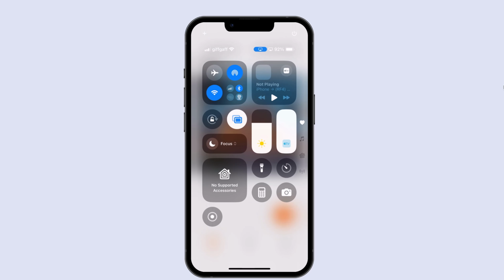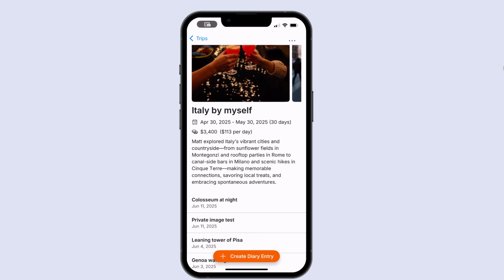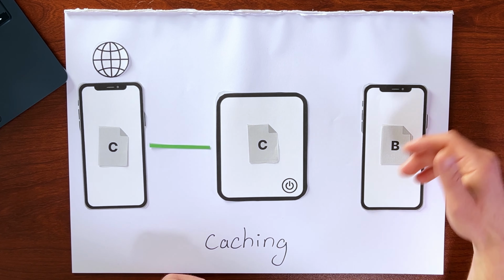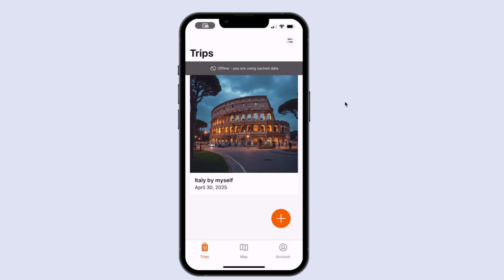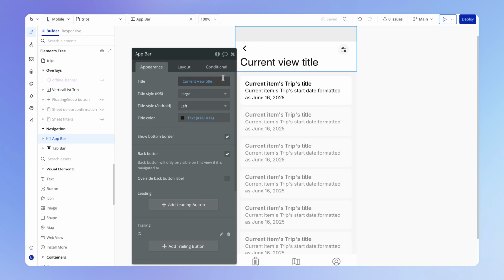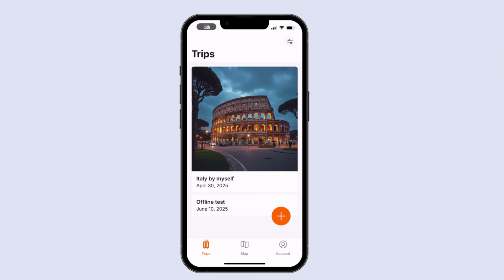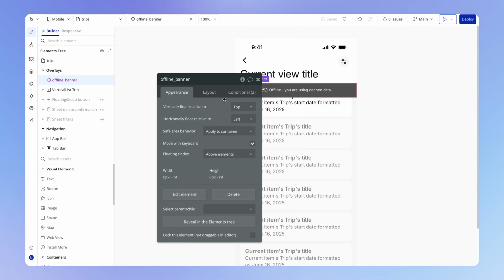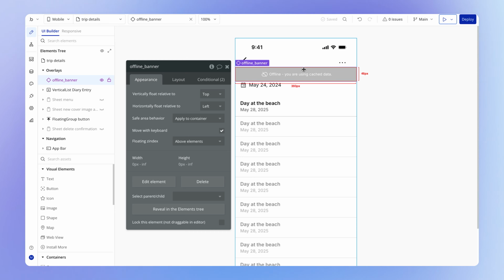Enabling offline access (Lesson 6.6)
What happens when our users lose internet connectivity? Can they still access our app?
In this lesson, we’ll learn about how we can design our app’s UX around offline behavior and dig into the nuts and bolts of what actually happens when our users go offline.

[00:00] How offline behavior works
[03:38] ‘Offline banner’ and conditions
[05:59] Caching workflows